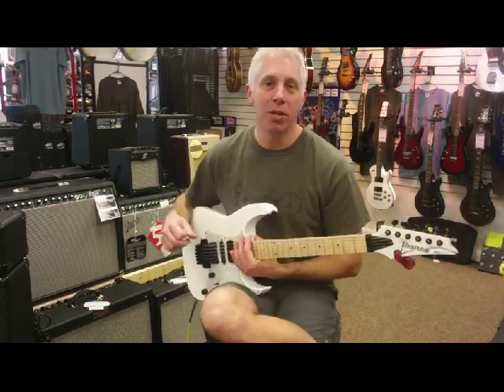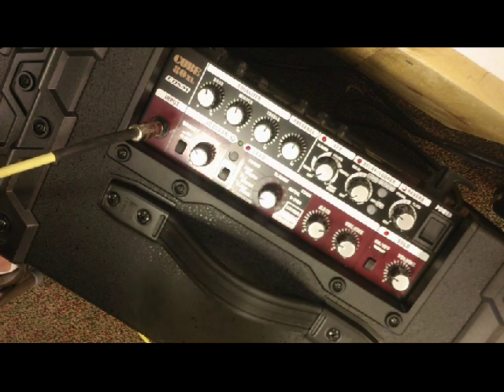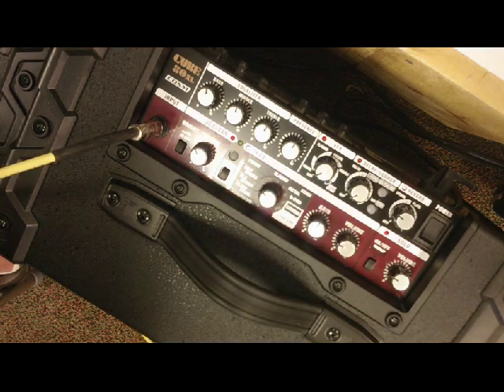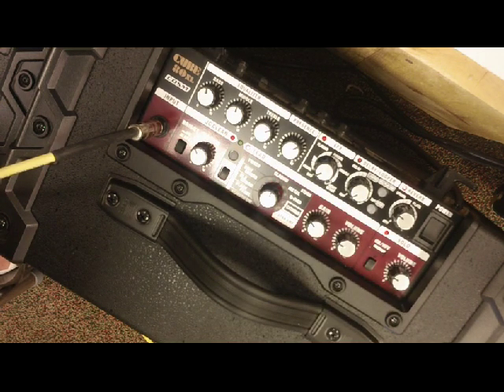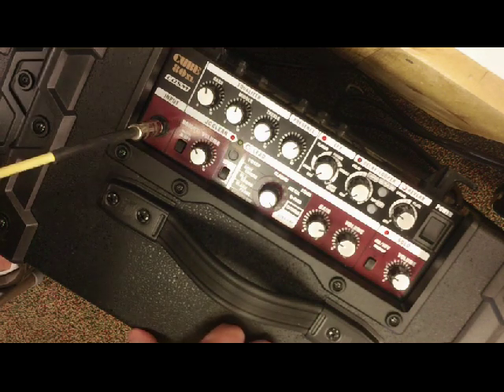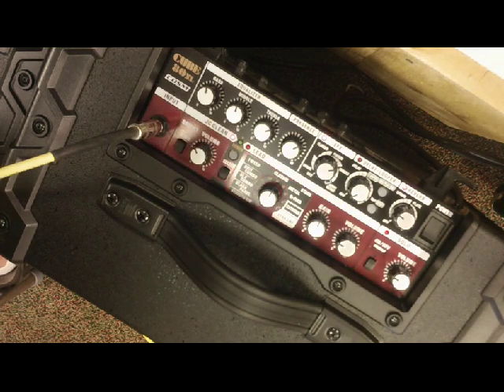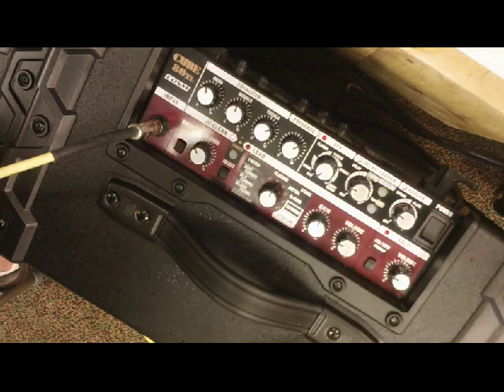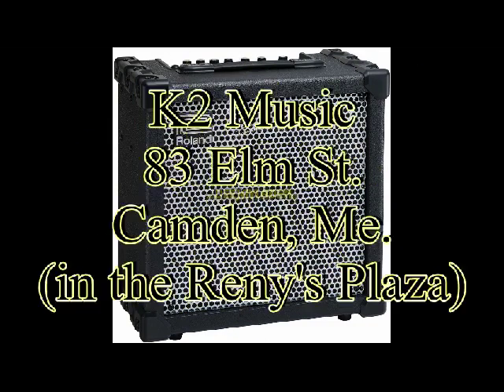Roland Cube 80XL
K2 Music Roland Cube 80XL DEMO with Mac Economy